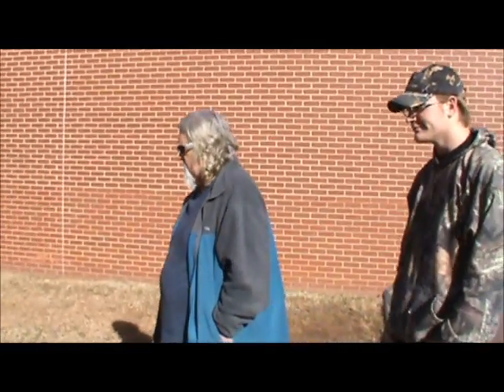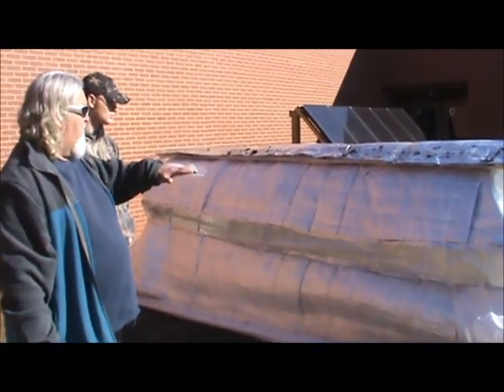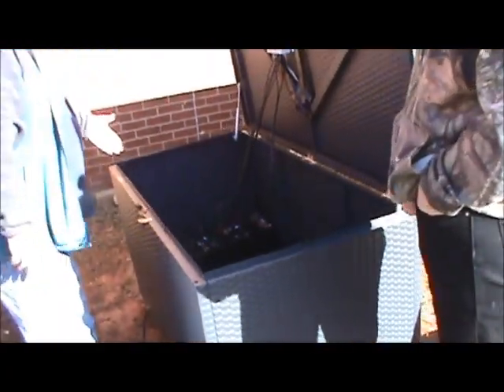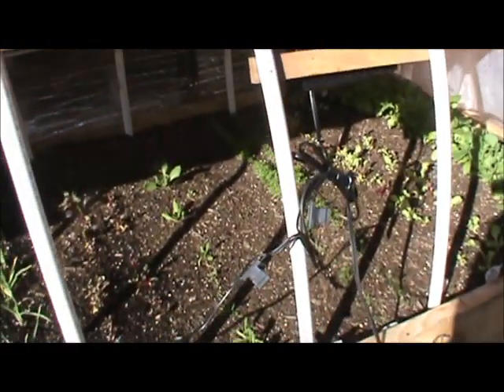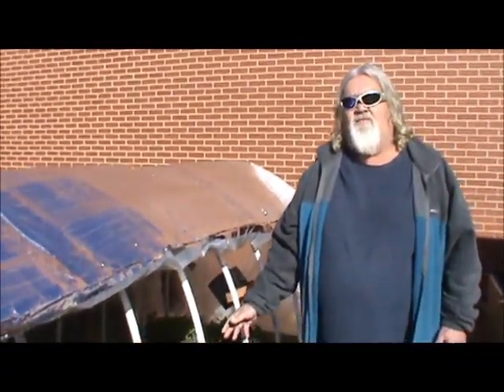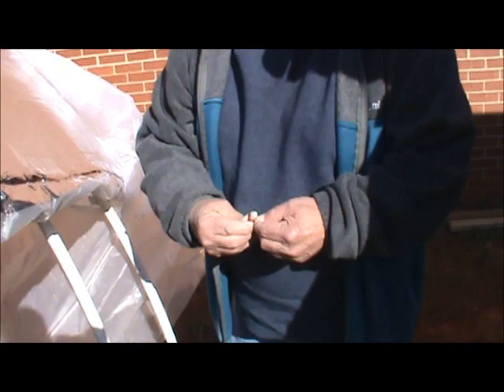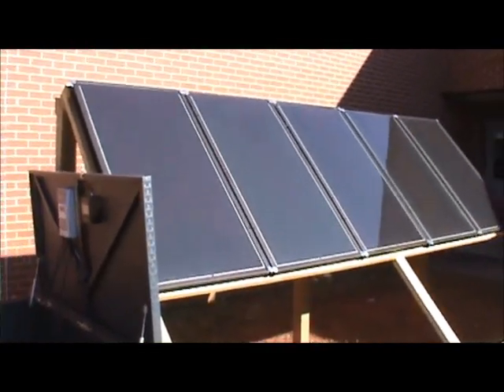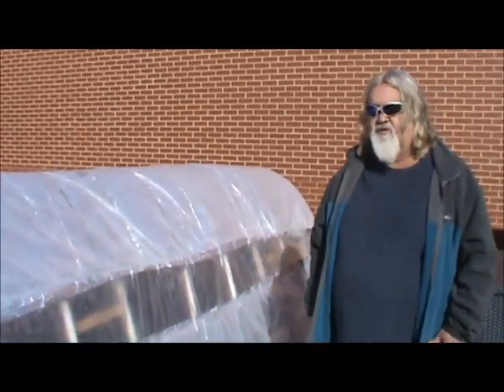How To Produce Food Year Round Using Solar Panels